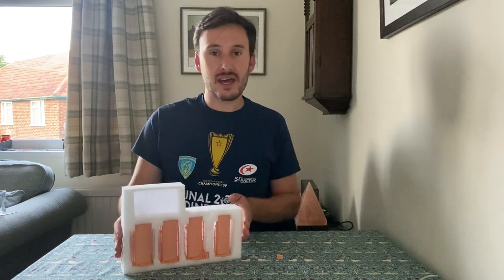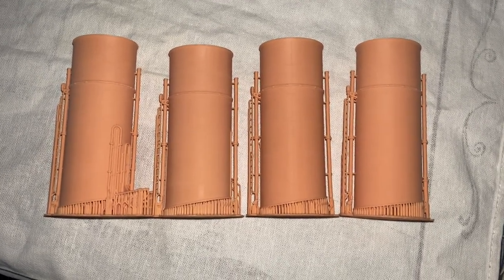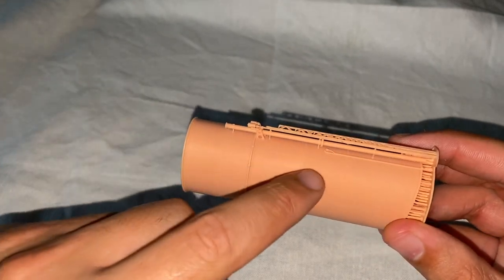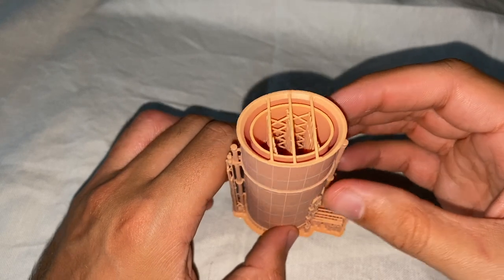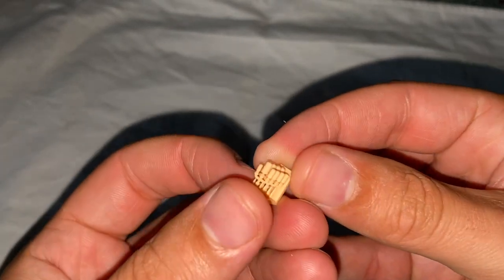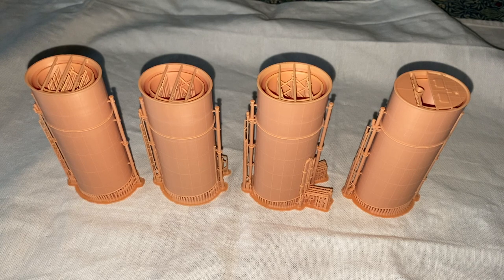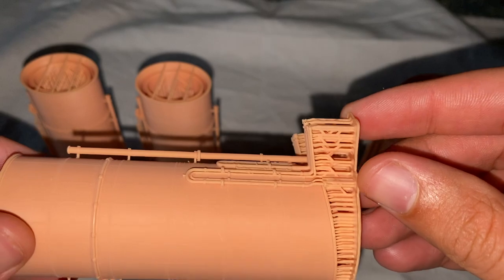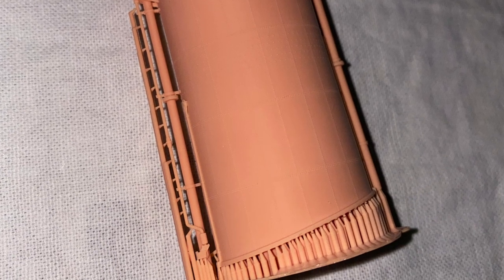1:200 Titanic Add on Review 4 - China 3D Printed Funnels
This is a review of some of the China 3D printed parts for the Trumpeter 1:200 Titanic. During this video I will be reviewing the following items:
 - Funnel number 1
 - Funnel number 2
 - Funnel number 3
 - Funnel number 4
 - Spare three tone whistles.

 These will be reviewed against my own experience working with these parts, and my thoughts on factual accuracy. But also against the parts they replace, I.E.
 - The equivalent parts in the Trumpeter kit.

Hopefully, you find it interesting and useful! As a point I have been sent these parts free of charge to review. Im not connected to China 3D and will be giving my honest feedback, both good or bad (although in this case almost entirely good)!

How to Purchase: I strongly recommend you visit the Facebook group for this model (see link 1 below), or the Facebook group dedicated to these parts (see link 2). I say this as you will be able to speak to the actual people who make, and distribute these. There are also high-resolution images and feedback from other customers.

 - I am not selling these, so please don't direct any sales related questions to me.
 - These parts are very labour intensive to make. Therefore please do be patient waiting for the order to arrive.
 - These parts come from the USA. There are links for internal US shipping, and overseas. Make sure you select the right one based on where you are on the planet!

1/200 Funnels: $147.00

Music (with thanks):
 - French Fuse - Rain Fuse